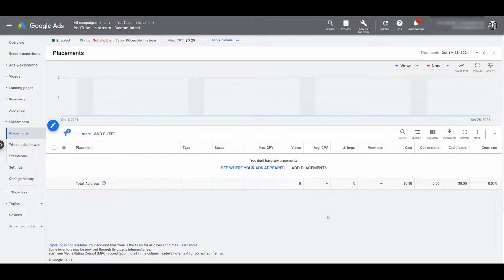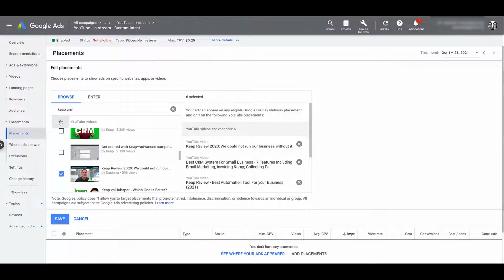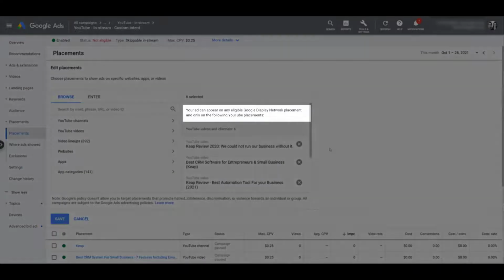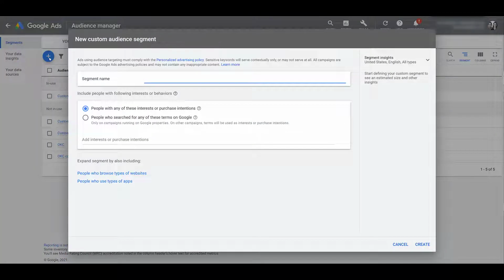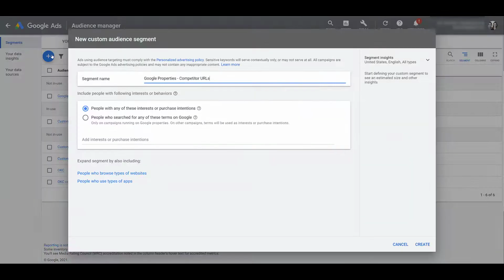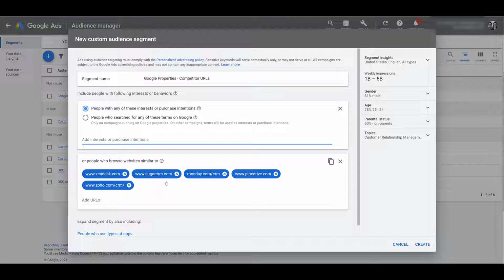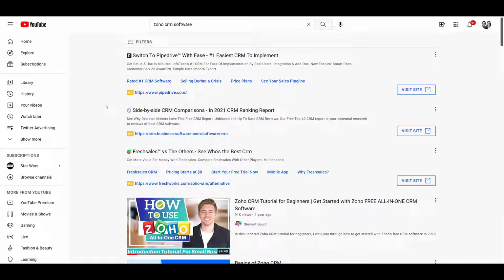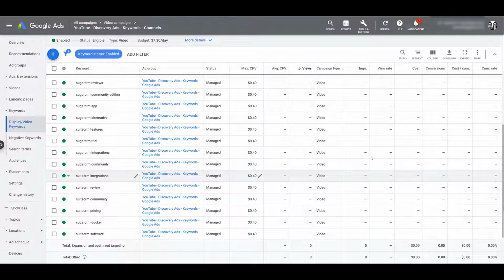YouTube Ads Competitor Targeting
There are several ways you can leverage competitor targeting for YouTube ads. YouTube offers unique targeting options you can’t get in other platforms. Plus, targeting users looking for your competitors can be much more affordable with YouTube ads instead of Search ads. This video will cover our three favorite ways to leverage competitor data for Google Ads video campaigns.

0:31 - Leveraging Managed Placements to Target Competitors in YouTube
2:49 - Troubleshooting Placements with No Impressions
4:13 - Using Keyword Custom Audience Segments to Target Competitors in YouTube Ads
6:07 - Using Competitor Websites to Build Custom Segments
8:00 - Example of a YouTube SERP with Discovery Ads
9:04 - Discovery Ads Settings to Target YouTube Search Pages